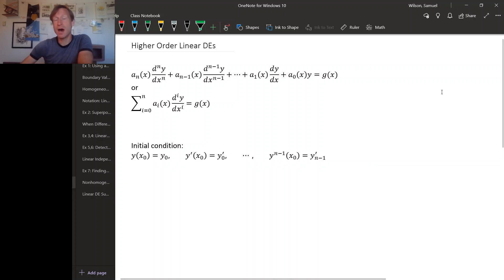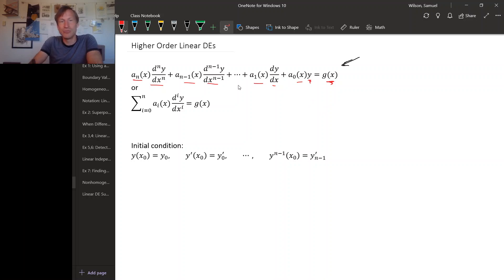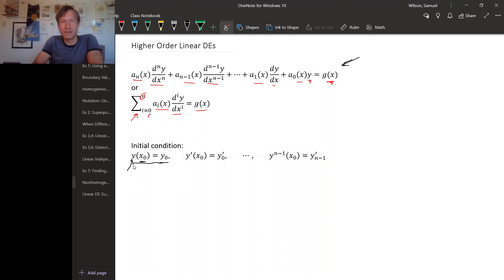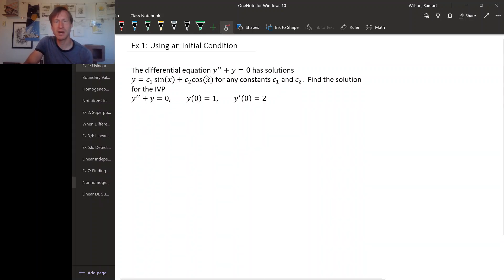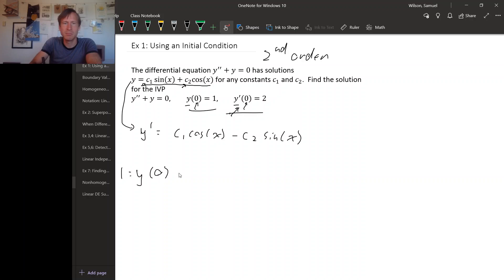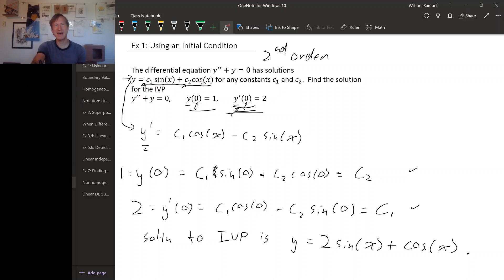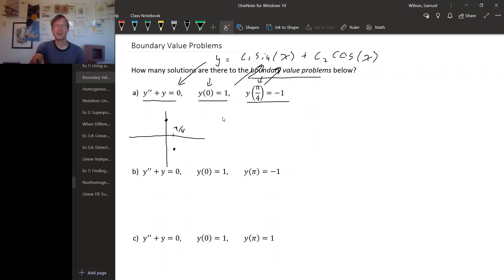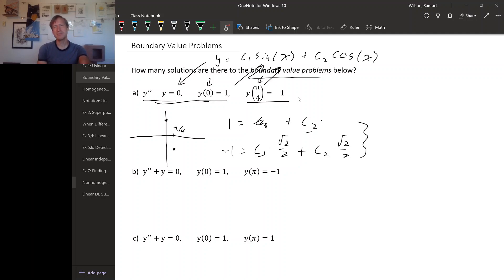4.1 1 - Higher Order Linear Intro